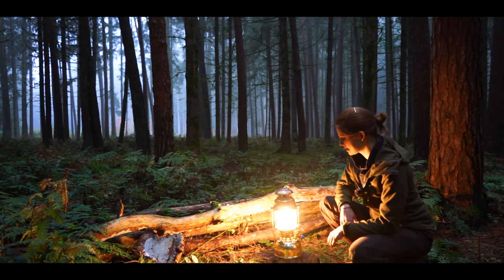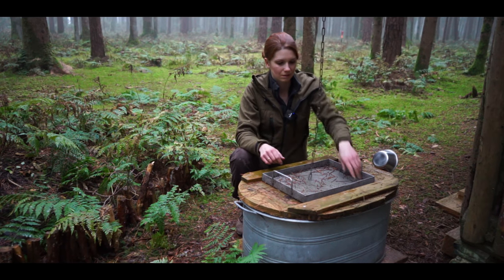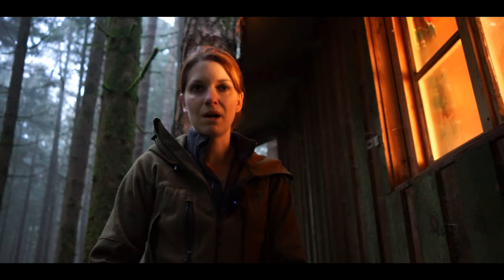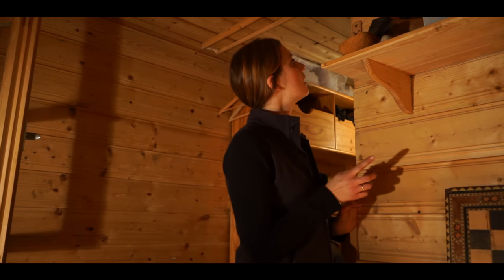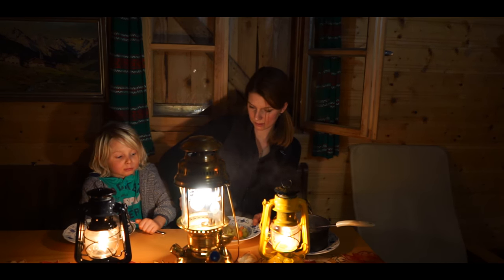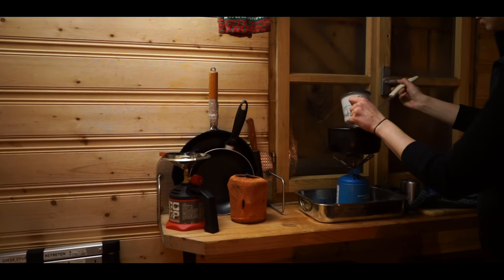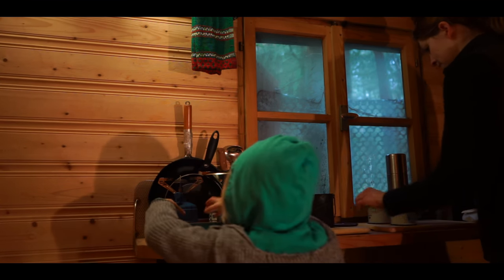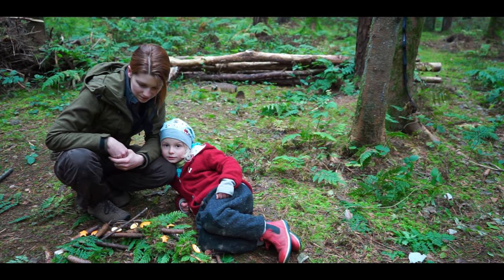🌳🏡🌲Cozy Offgrid Forest Cabin 🦊 # 12 First winter night - new heating, ideas and much more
In today's video, I tie in two corners of my last, interrupted tour in the forest.
I sleep in my burrow, show you how I solved the heating problem in the winter months and want to keep you up to date on one or the other idea and its implementation!
Lots of love, Vanessa

🚩Whoever wants to support me in the current situation can do so via the following
Thank you so much!

⬇️My new Camera⬇️
🔸NEW SONY CAM ZV1🔸

✔️Petromax HK 500 - Strong light lantern
-mit Netzstecker

✔️Lamp oil

✔️Radiator / heating attachment for HK 500

✔️Wooden box for strong light lamp

✔️Mini Gas emitter

✔️Battery reciprocating saw

✔️Cordless jigsaw

✔️Impact drill battery

✔️Telescopic ladder

✔️Power generator - generator

✔️Gas lamp

✔️Mini gas heater

✔️Impact drill

✔️Reciprocating saw

✔️Water canister

✔️Gas cooker

✔️Alubox big

✔️Alubox small

✔️Feuerhand Latern

✔️Fjällräven Stubben  🚩TOP!!!

✔️Tarp Pencott Greenzone

✔️Hammock Ticket to the moon

 ✔️Kuplika Kuksa

✔️Casstrom belt Dengler

✔️Casstrom axeholder

📌✅ Popular equipment

✔️Tops Messer Tex Creek XL

✔️Tarp DD

✔️Sasta Fleecejacket

✔️Majawood piece

✔️Majawood bunch

📌✅Fire & Cooking

✔️ Bushbox XL

✔️ Esbit Cooker

📌✅ Eat & Drink

✔️Titan Plate

✔️ Titan Spork

✔️Nalgene Bottle

📌✅Sleep

✔️Grüezi Bag Sleepingbag

✔️ DD Hammock

📌✅Lightning

✔️ DC4 Grindstone

✔️ Leatherman Freestyle

✔️ Leatherman Signal

✔️ Tops Fieldcraft